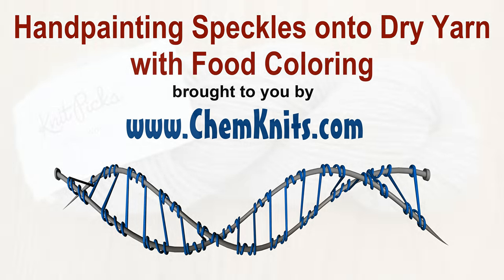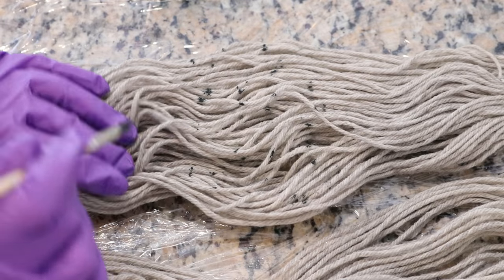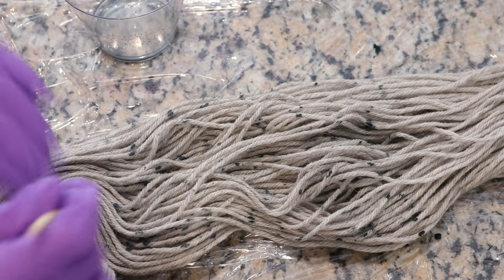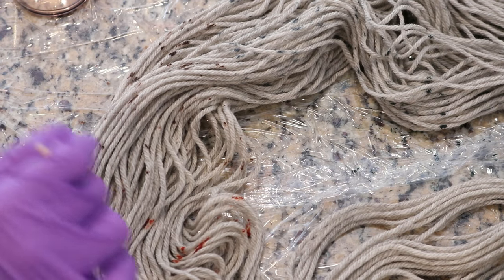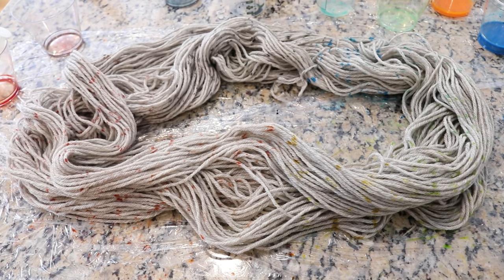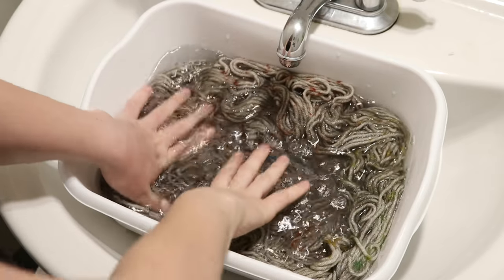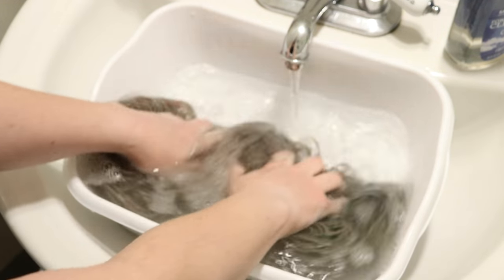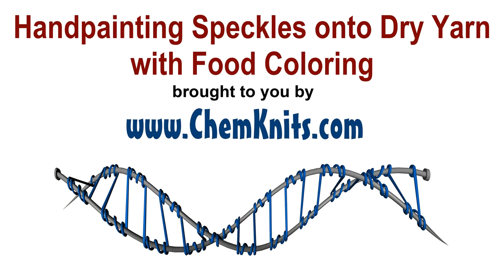Handpainting Speckles onto Dry Yarn with Food Coloring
Sometimes when you have only a tiny amount of leftover dye, you don't want to throw it out.  To keep the colors sharp and bright, we painted them directly onto the dry yarn.  The food coloring colors had a mixture of liquid drops and KoolAid, so they already had enough citric acid to help the colors bind to the yarn.

VIDEO CONTENTS:
[0:00] Introduction
[0:25] The food coloring colors were mixed in Dyepot Weekly #35
[0:52] Painting the speckles (Includes a timelapse were 16 min was condensed into ~30 seconds)
[6:44] Taking a closer look at the speckled rainbow
[8:07] After touchups, preparing to steam the yarn
[8:44] After 20 min turning off the heat.  Letting the yarn cool a little bit before removing it from the basket.
[9:50] Washing the yarn
[10:54] The finished dry yarn and conclusions